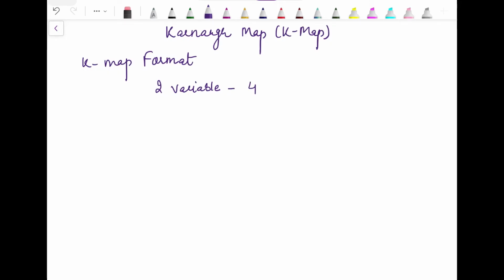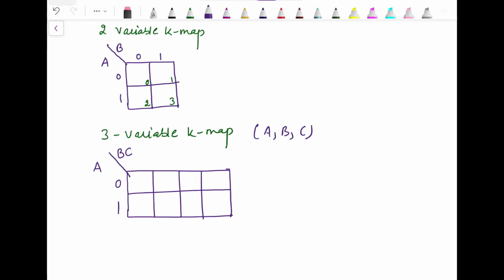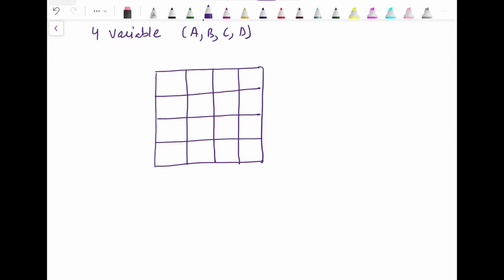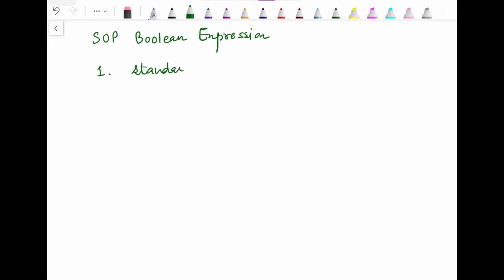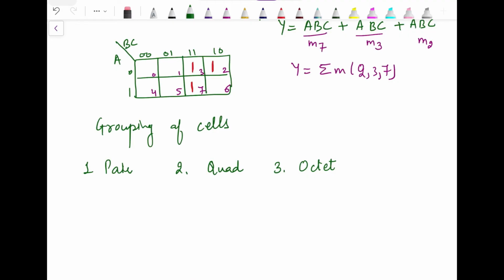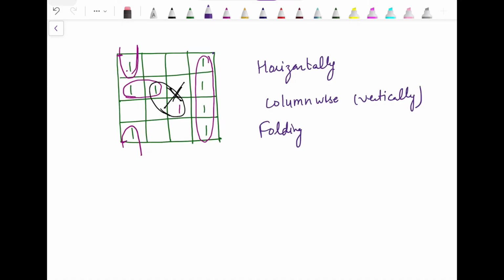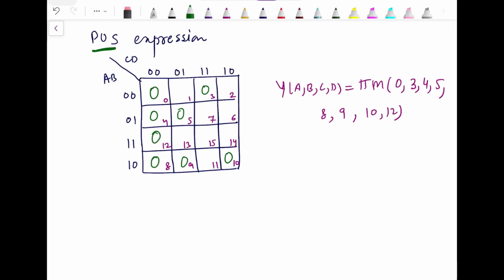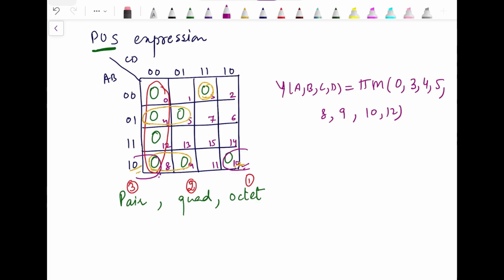Introduction to K Map (Karnaugh Map)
In this video the basics of K-maps have been discussed. K-Maps for both minterms and maxterms are discussed.